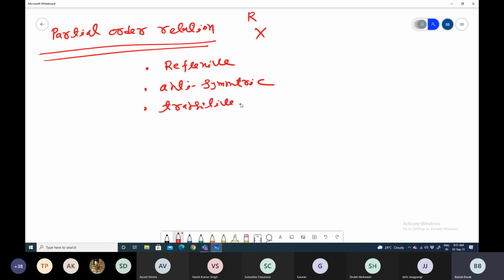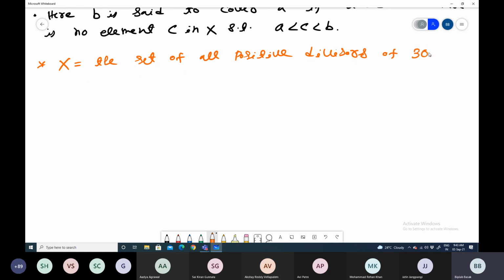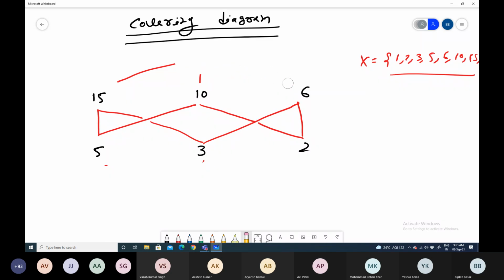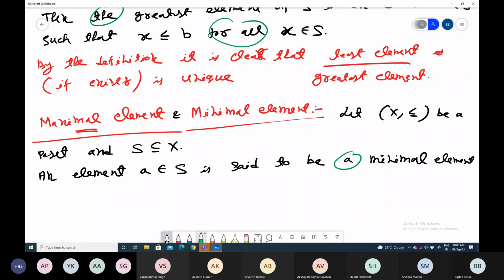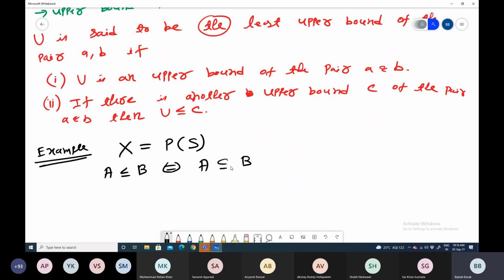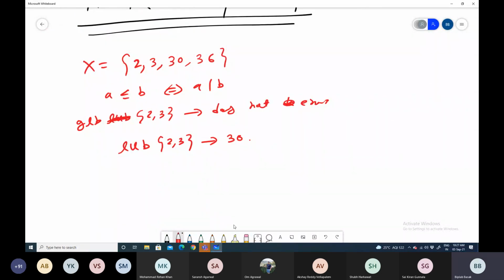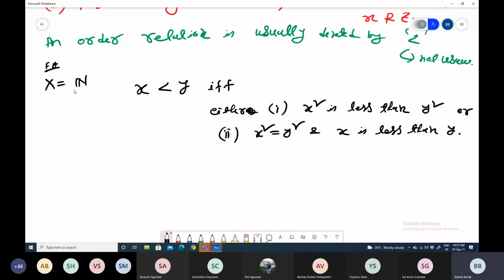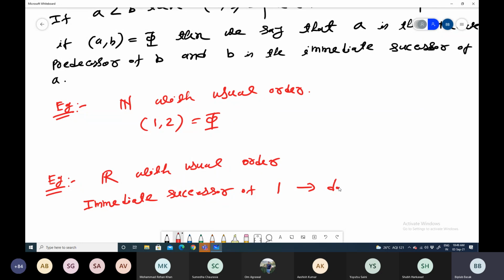20210902 093010 Meeting Recording